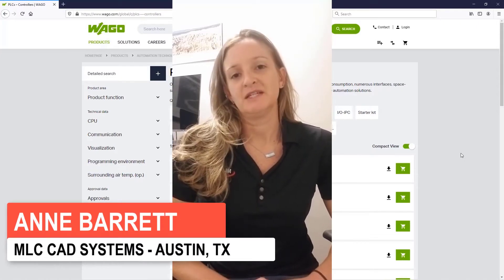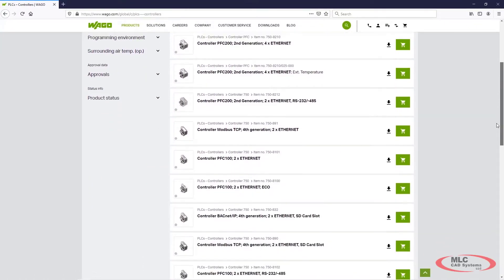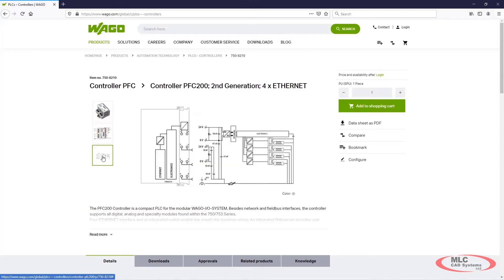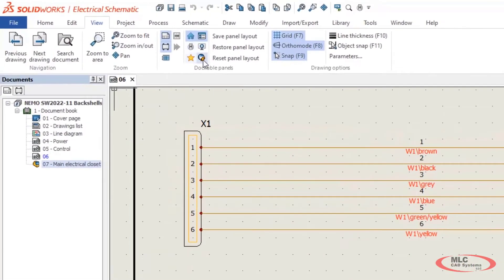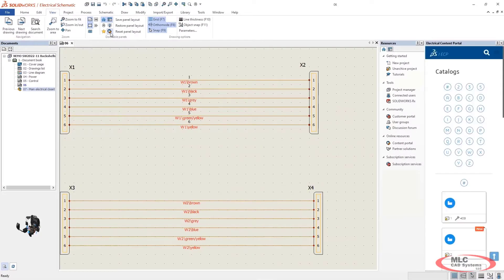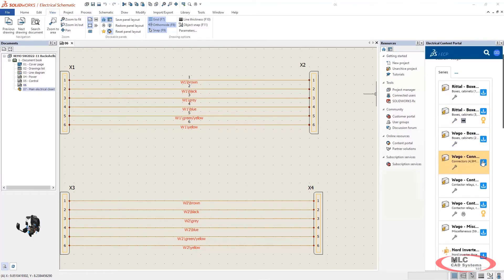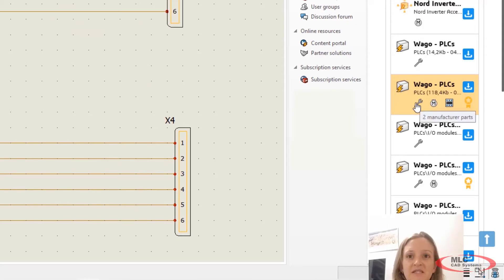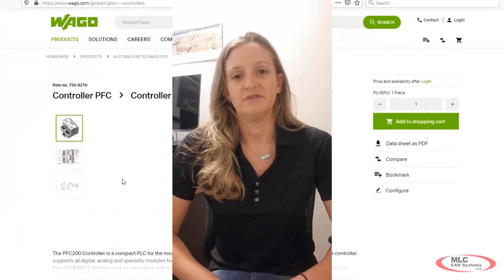What's New in SOLIDWORKS 2022 - Electrical Content Portal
SOLIDWORKS Electrical 2022 introduces a new Electrical Content Portal Tab for easy access within the schematic interface.  The ECP has always been a comprehensive resource for downloading symbols, footprints, and component data directly into your library, and with the new interface this process is faster and easier than ever!